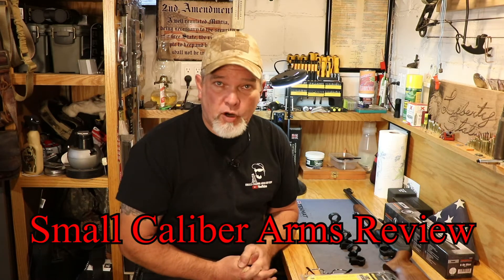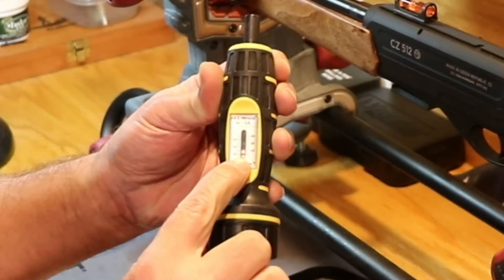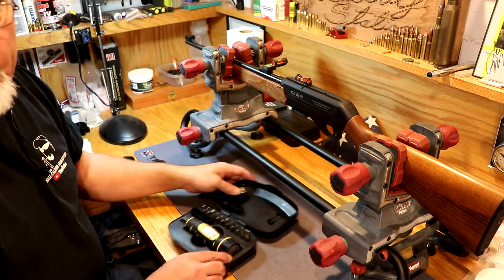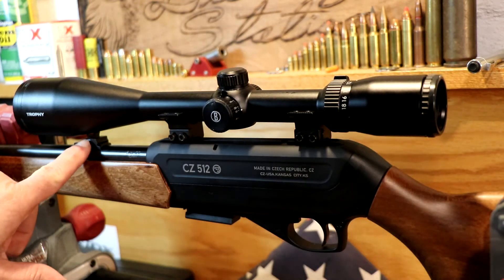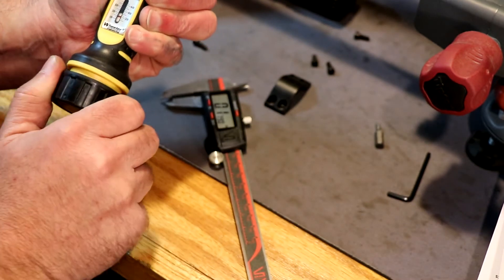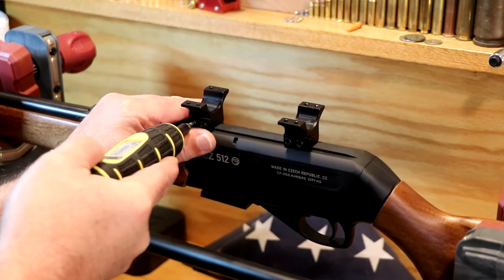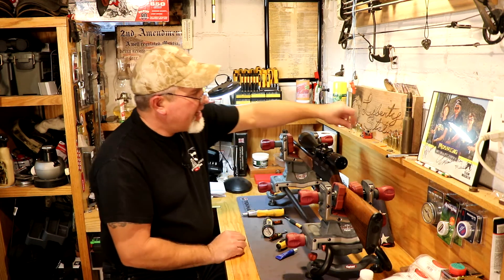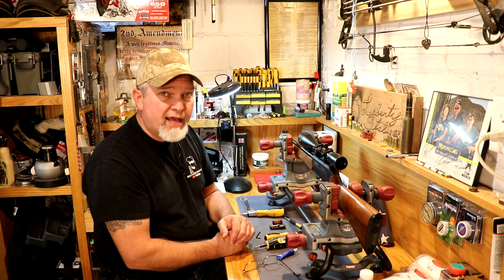How to mount a Scope - Wheeler FAT Wrench review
How to mount a scope? This is the way I mount a scope, now with the benefit of having the Wheeler F.A.T. Wrench. There is more or even less steps you can take to mount a scope, this is just my method.

Fat Wrench on Amazon

Level-Level-Level on Amazon

Ultra Vice Amazon

Bushnell 756185 Trophy 6-18x50mm Rifle Scope with Multi-X Reticle, Matte Black

360 Tactical 2 Piece 1 Inch Medium and Low Profile Rifle Scope Rings fits 11mm Dovetail Rail Optic Rings